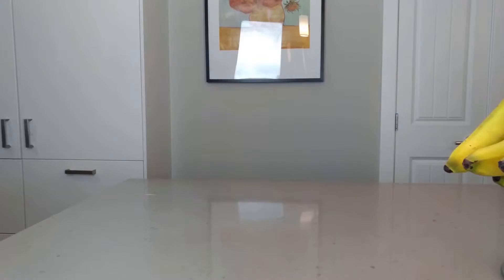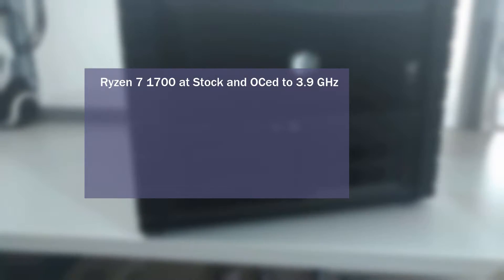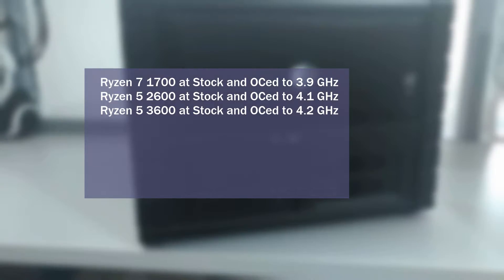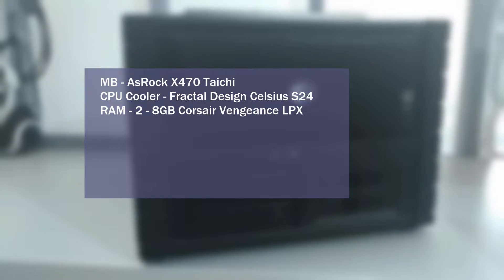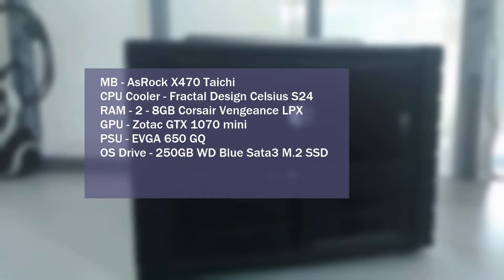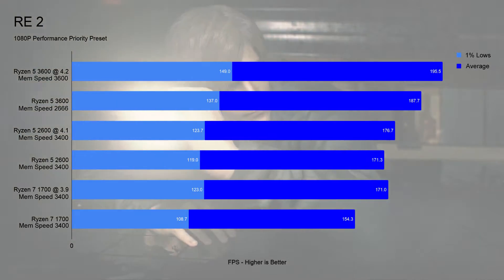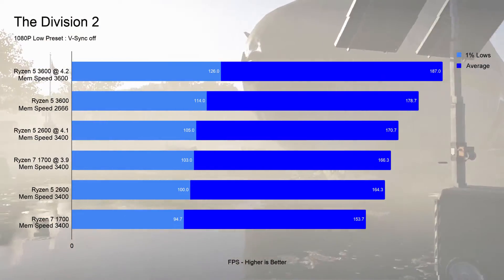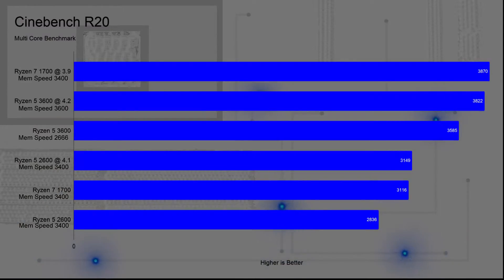Ryzen 5 3600 and The X470 Taichi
ASRock released an updated bios on July 25 2019, for the X470 Taichi. You know what that means, MORE TESTING!!